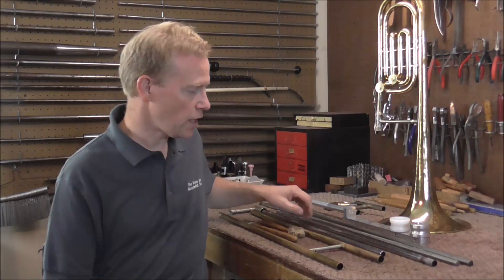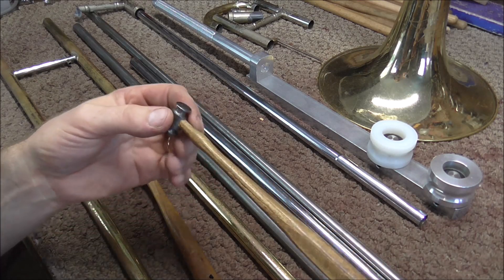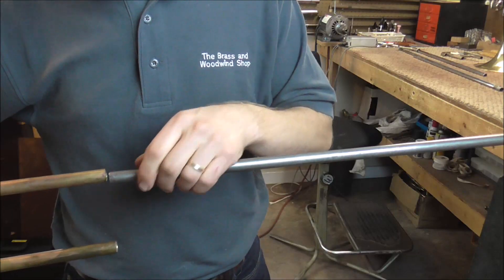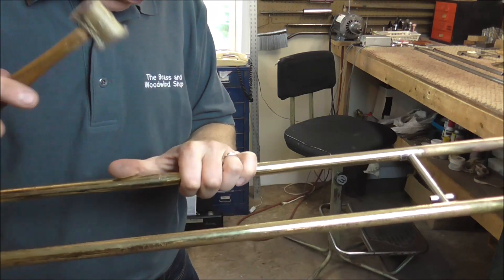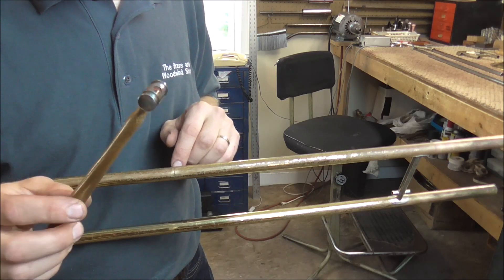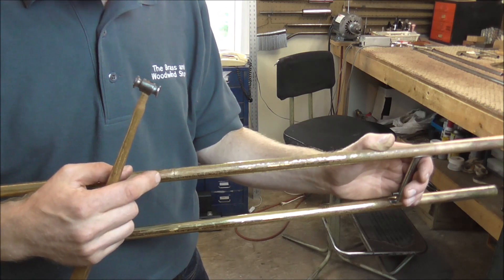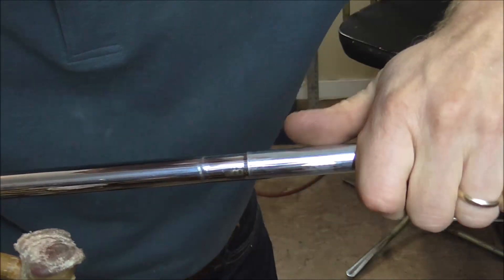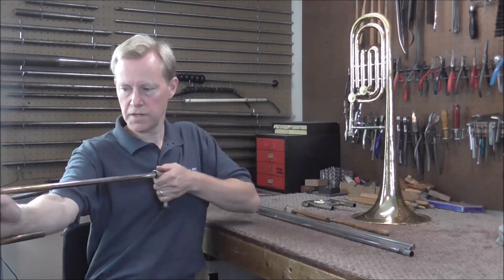Removing Trombone Handslide Dents: Bass Trombone Restoration Project #5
This is the 5th video in the "Restoring a Bass Trombone" series. In this video, Art starts to remove the dents in the inner and outer slide tubes. Because of the seriousness of the dents, it took thousands of taps to get the slide work started. next week, Art will continue to work on the slides and try to make them work well.